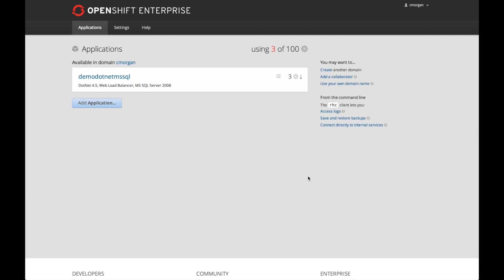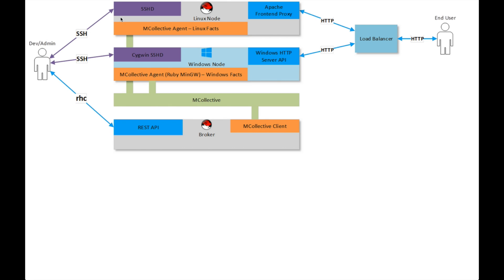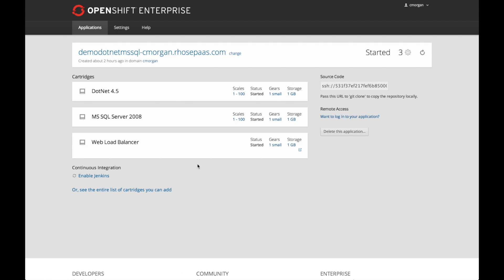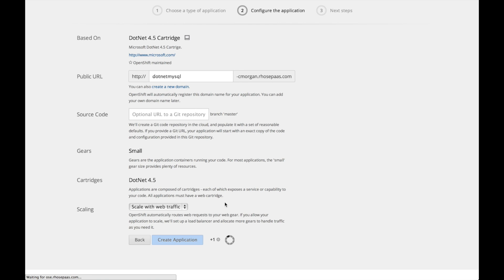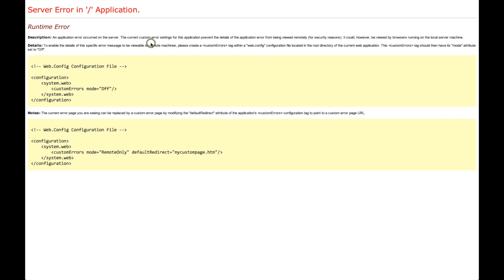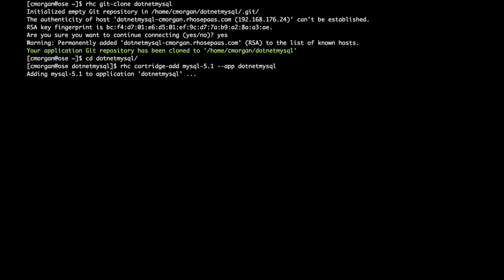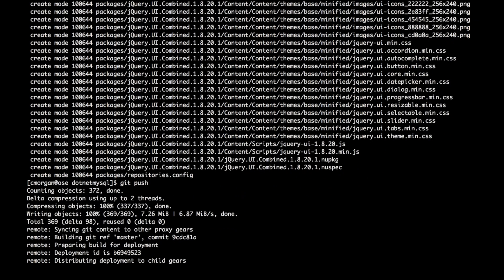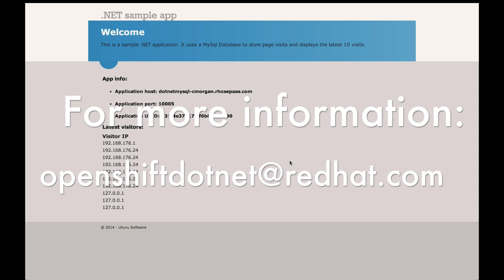OpenShift and Microsoft .NET in Action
We are collaborating with Uhuru Software to bring Microsoft .NET and SQL Server capabilities to OpenShift, as an open source community-driven effort in OpenShift Origin. The demo will show the work done to date and how easy it is to deploy a .NET application with OpenShift.